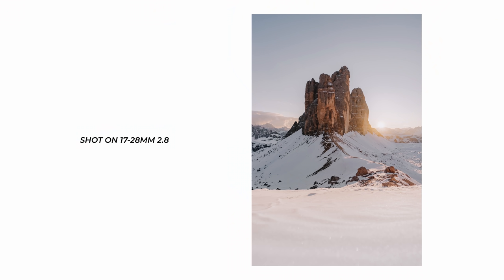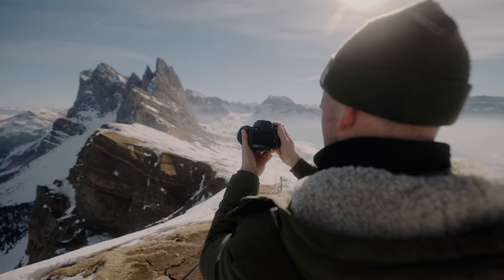Why I Sold My 24-70mm Lens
🔧  My Gear

Main Photography Camera
Main Video Camera

My Favourite Portrait Lens
Vlogging Lens
Wide Lens
Zoom Lens
My Drone

Voiceover Mic
Voiceover Recorder
Rode Wireless Go II
My Favourite Lav Mic
Cheaper Lav Mic (still good)

Best SD Card for the R6
Reflector (must have)
ND Filter
Circular Polariser
Black Promist 1/8
My Camera Bag
Best Editing Hard Drive
Best Backup Hard Drive
Spare Batteries for R6
Spare Batteries for R6 (cheaper option)